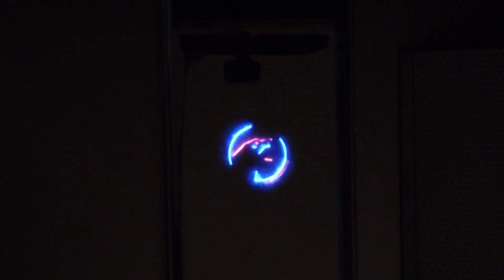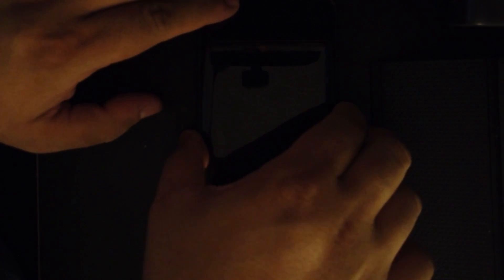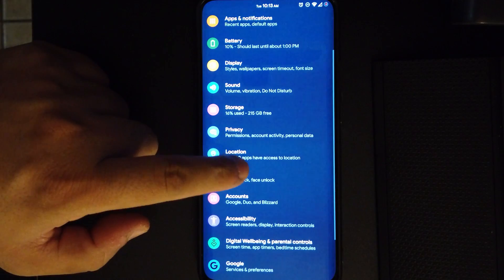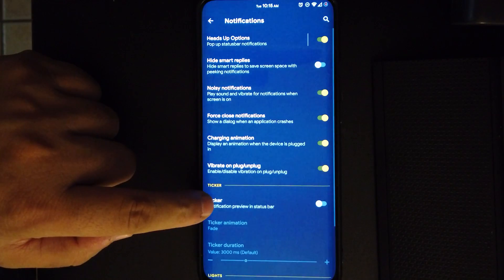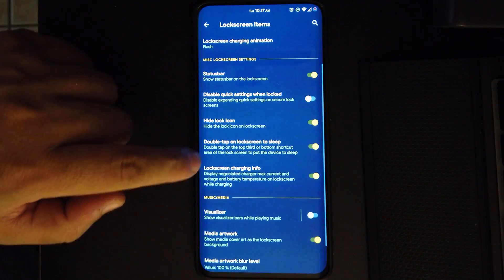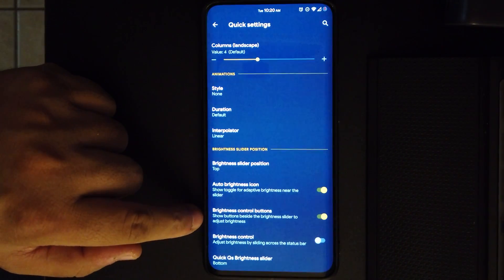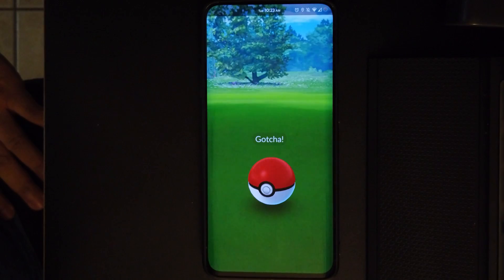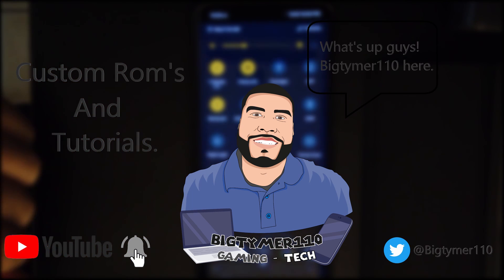Corvus OS 8.5 [One Plus 7 Pro]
Corvus Rom is a new Rom with lots of customization and great battery!
Check out my video to see if you should install this Rom!